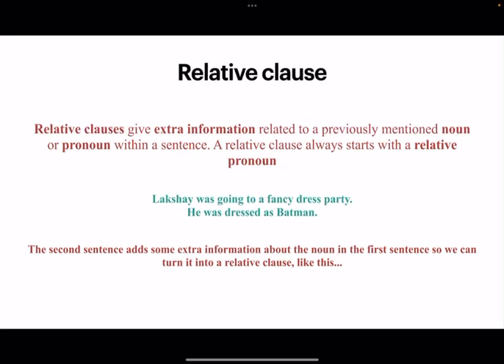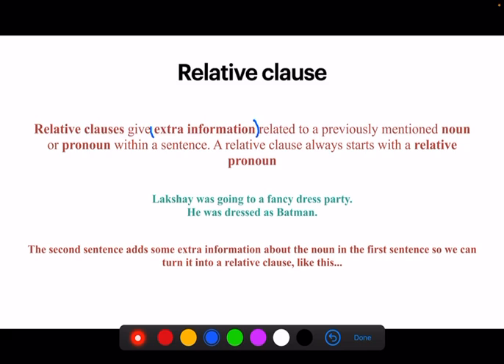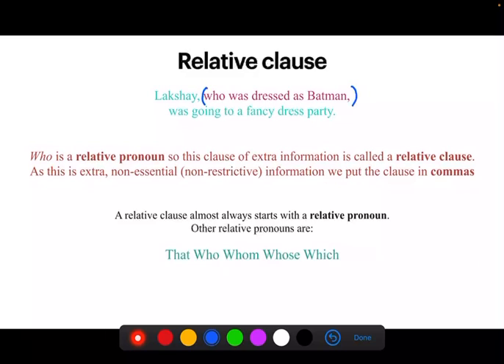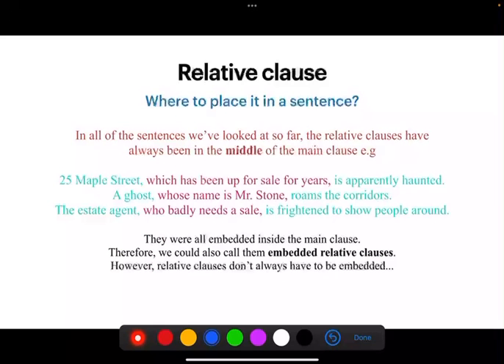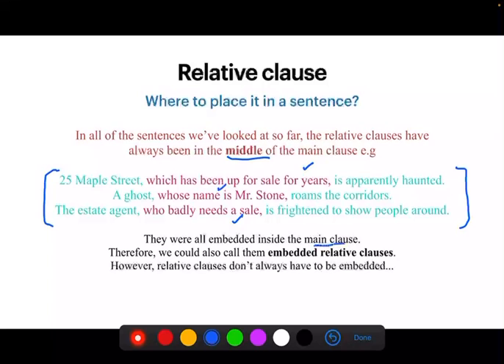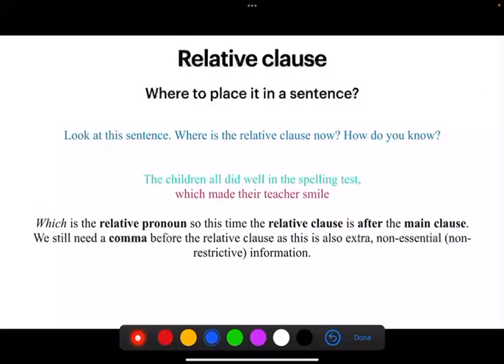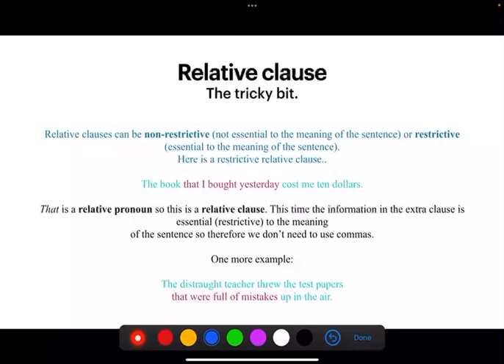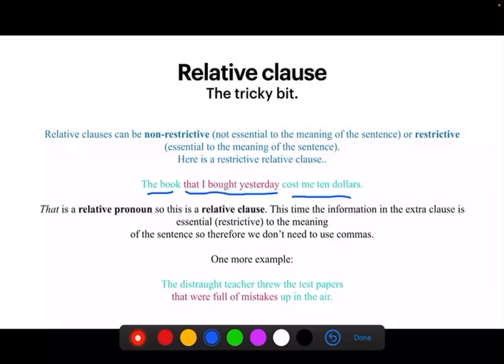Relative clause : definition and explanation with examples. Connecting sentences using relative .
Learn the explanation of relative pronoun and their usage in relative clause to connect different sentences